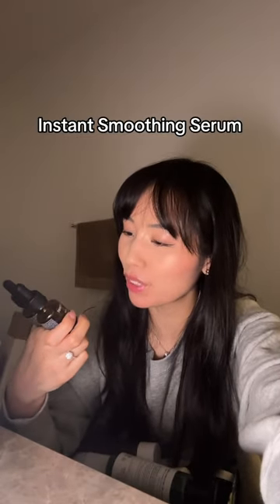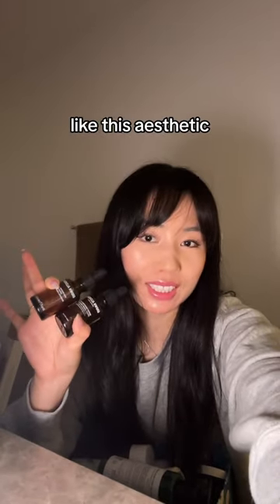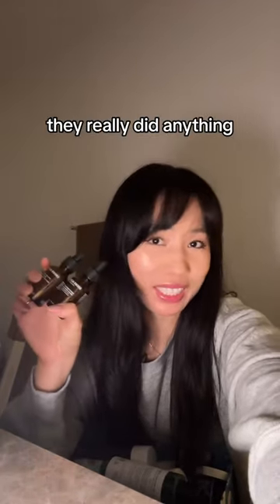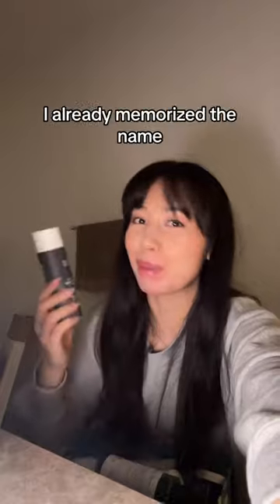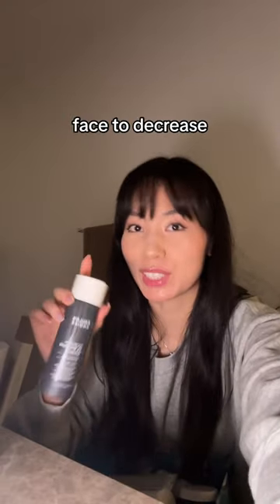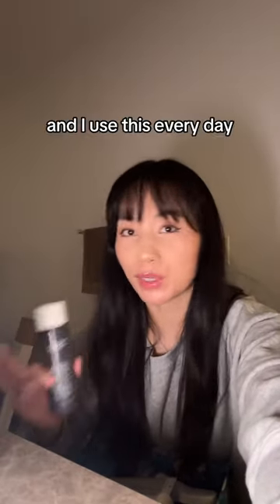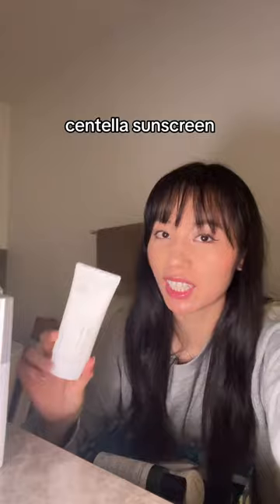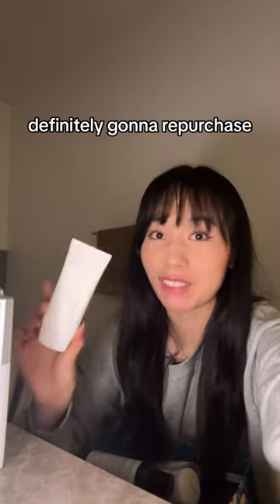Brutally honest skincare empties review!